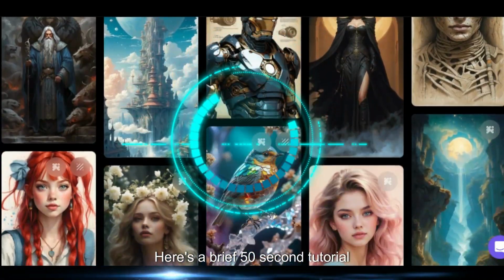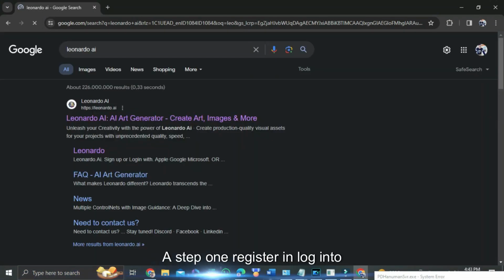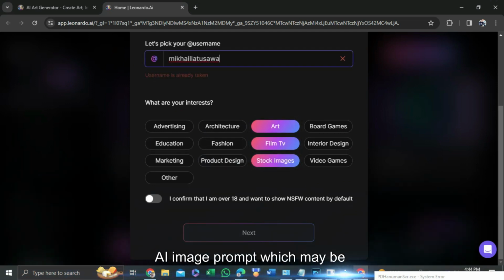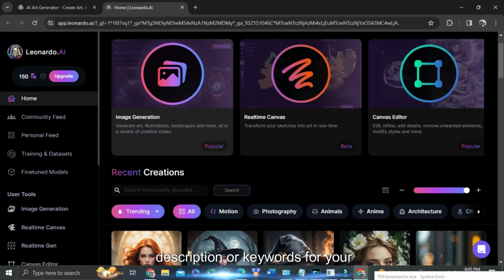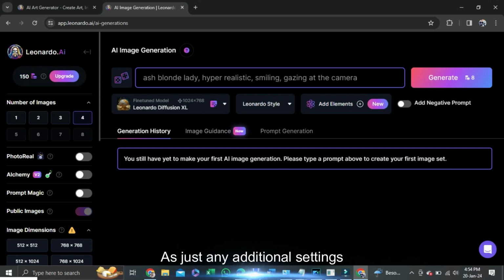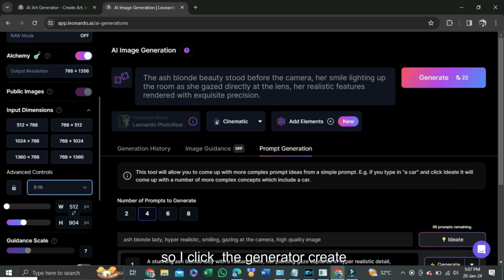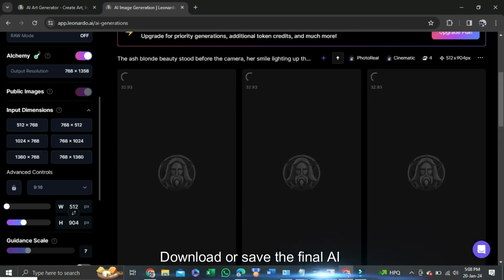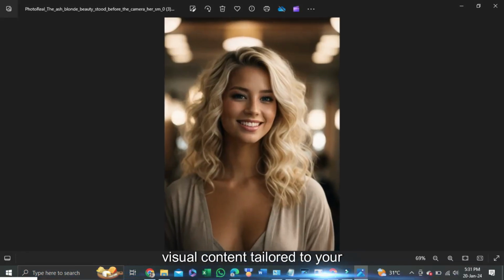How to create unique image using Leonardo AI image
Unleash your creativity with the Leonardo AI prompt – your ultimate tool for dynamic and intelligent content generation! 🚀 Powered by OpenAI's GPT-3.5, Leonardo is not just an AI; it's your creative companion. Whether you're a writer, developer, or simply looking for inspiration, join me on a journey where your ideas come to life effortlessly. 🌐✨ Engage in interactive conversations, explore diverse writing styles, and witness the future of AI-driven collaboration. Elevate your content creation game with the Leonardo AI prompt – where innovation meets imagination! 🎨🤖